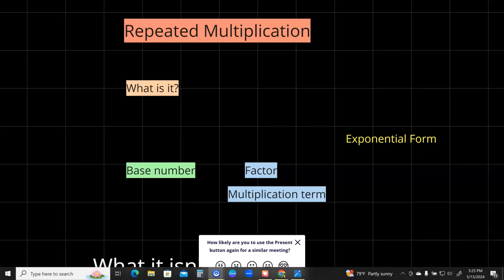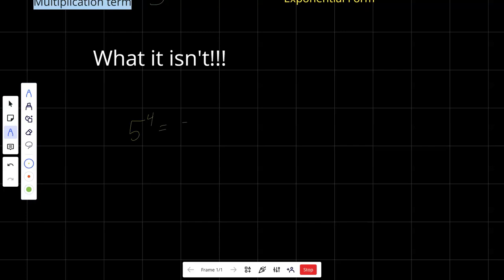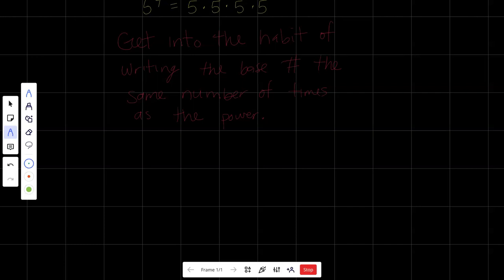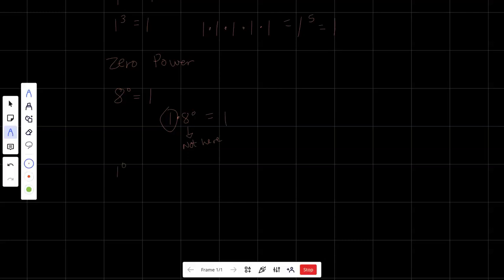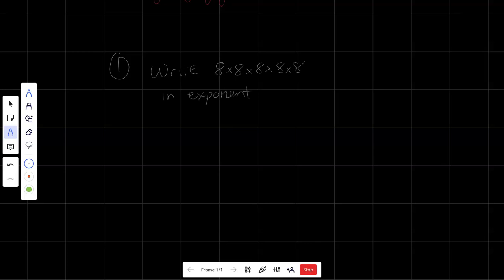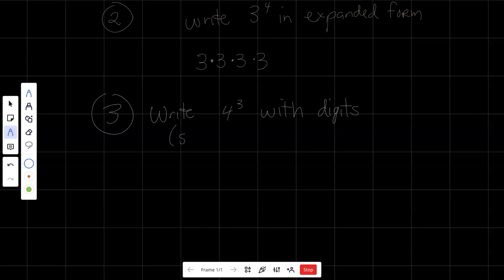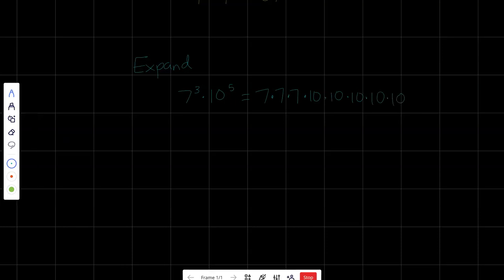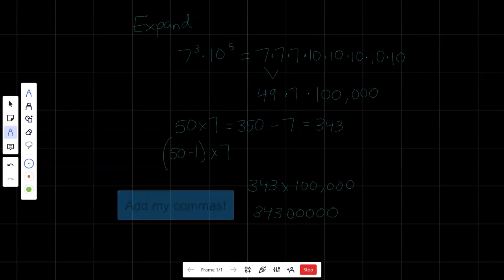What is Repeated Multiplication and How to Avoid the Most Common Mistake When Learning About Powers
We break down repeated multiplication in a way that makes sense, then dive into the world of powers and exponents, making them clear and easy to use.

What is the biggest mistakes kids make when learning about powers? We explain it so you can help your child avoid the pitfall so many kids make when learning how to use exponents and powers.

Join our weekly newsletter where you get easy to implement, practical, math tips to make math a journey everyone enjoys in your house.